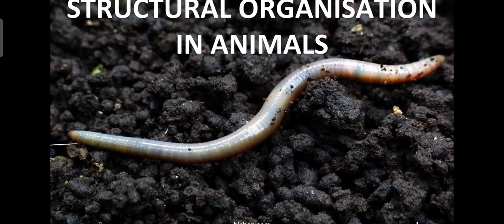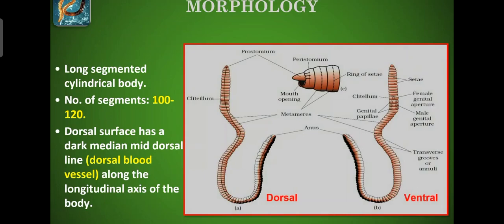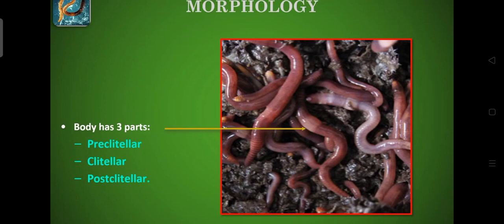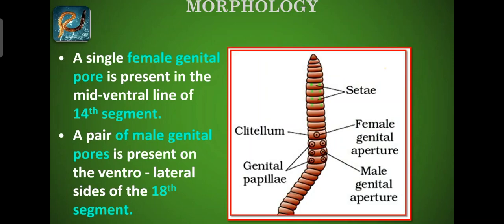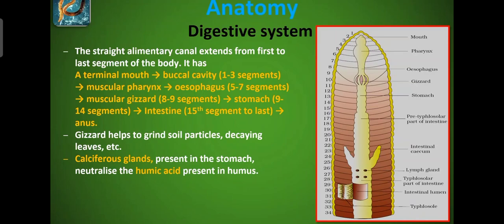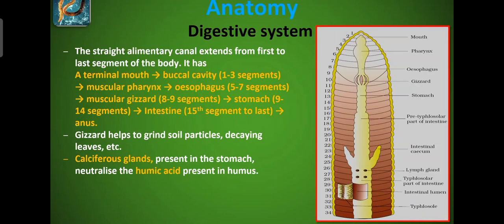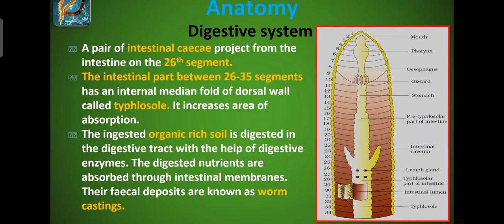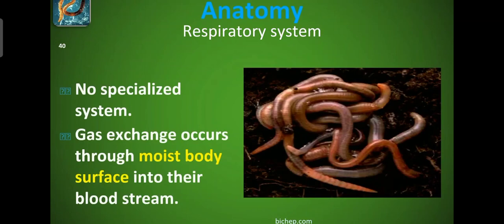Chapter : 7 Animal Kingdom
Morphology & Anatomy Of Earthworm
Digestive System , Circulatory system & Respiration.